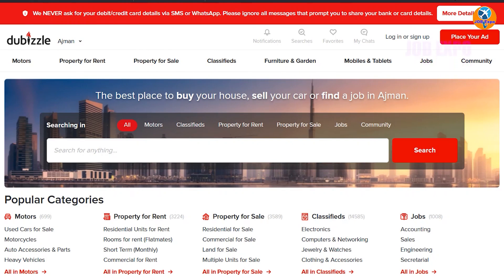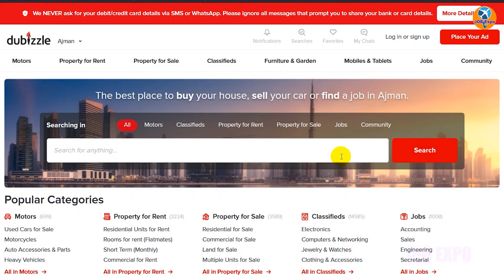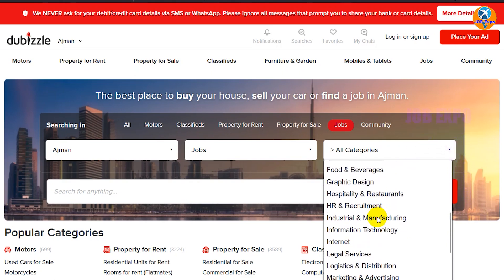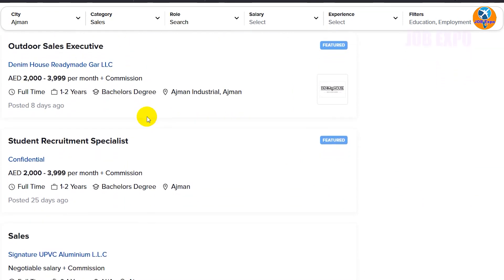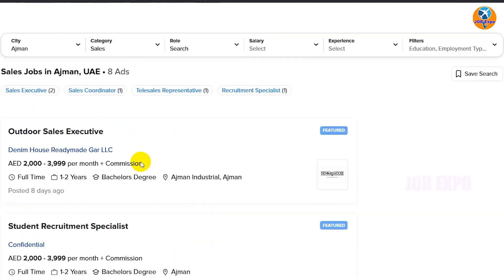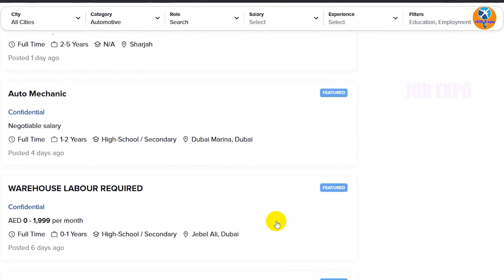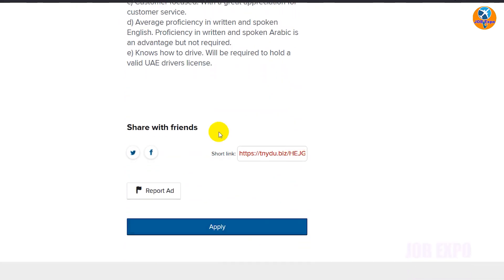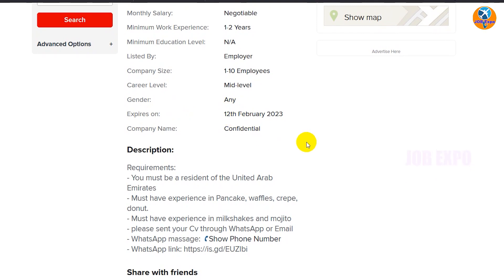Dubai Biggest Online Job Portal | ඩුබායි රැකියා වලට හොදම වෙබ් සයිට් එක| Online Job Site | Job Expo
❤ Hello everyone,
welcome back to the channel! Job Expo ❤